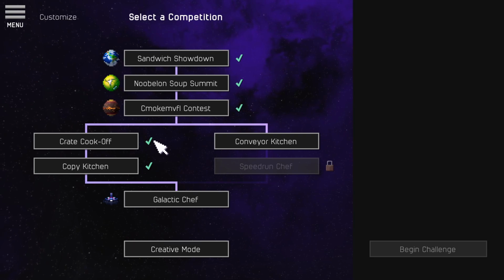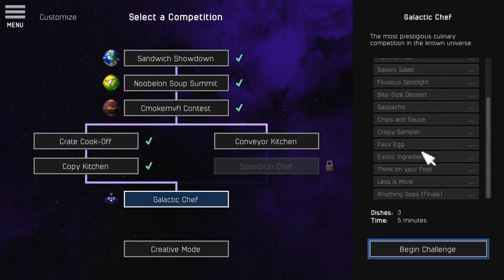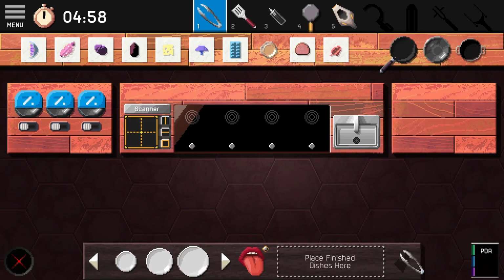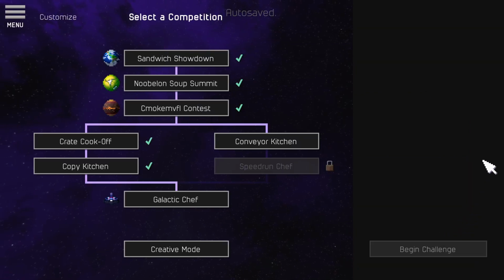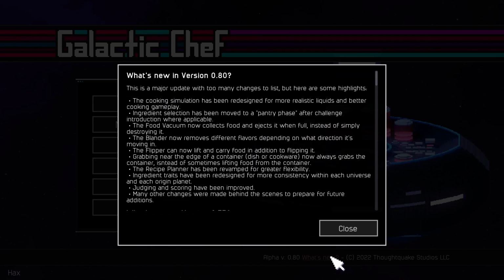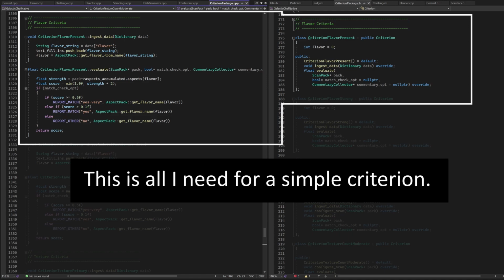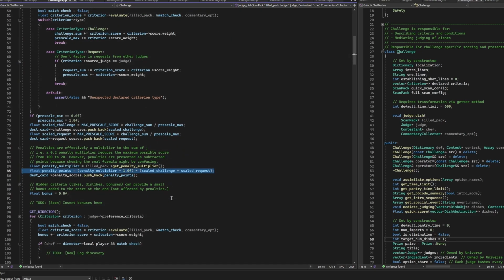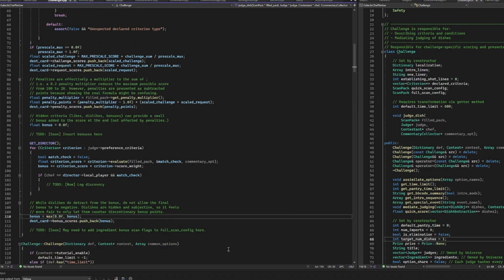Revisiting Challenges and Other Improvements (Galactic Chef Devlog #25)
In this episode: More big revamps and design changes, getting closer to the next release.

Galactic Chef is a sci-fi cooking competition show game with an open-ended voxel-based cooking simulation. Beat the clock and other contestants through single-episode or full-season game modes to unlock new content and earn your place in the Intergalactic Culinary Alliance!